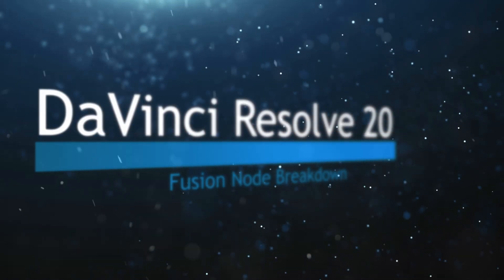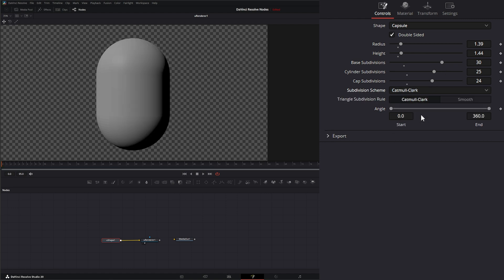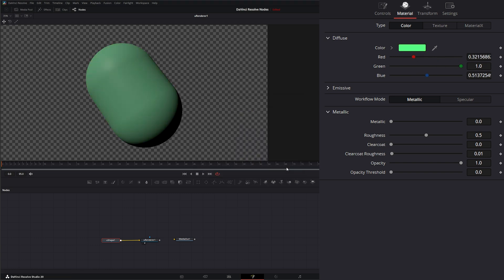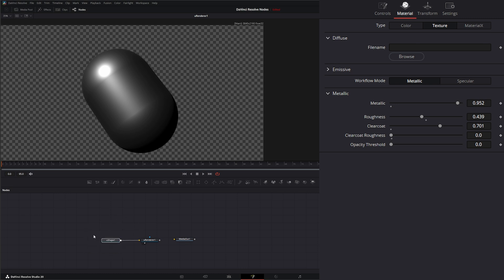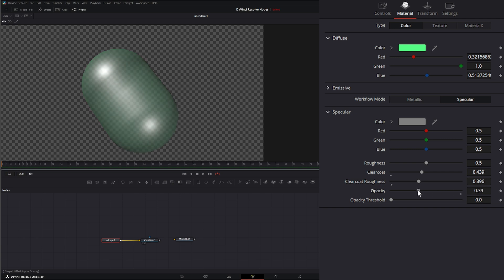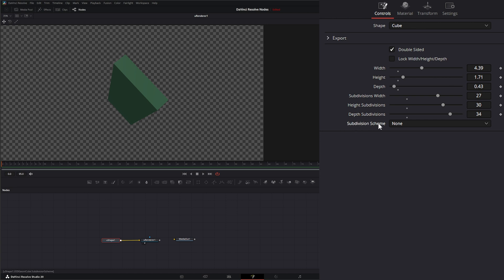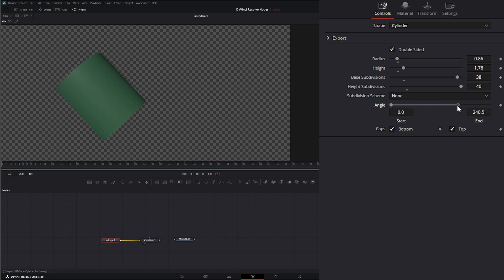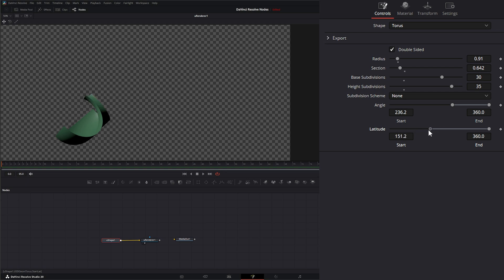DaVinci Resolve 20 Fusion uShape Node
Daily node breakdown of nodes used with DaVinci Resolve 20 Fusion. In today's node we cover the uShape Node.